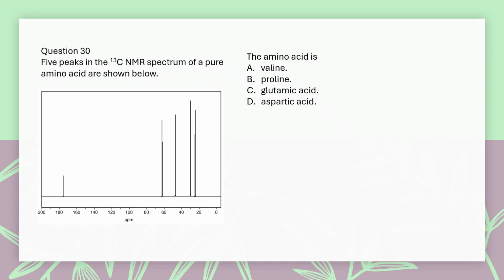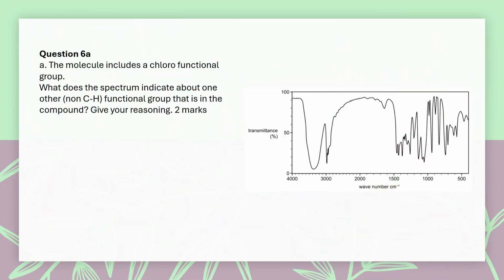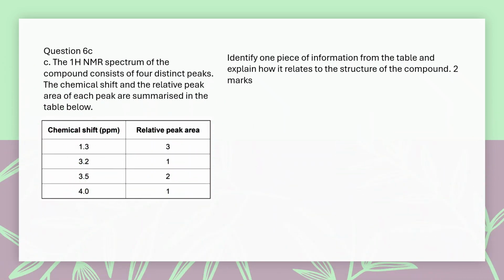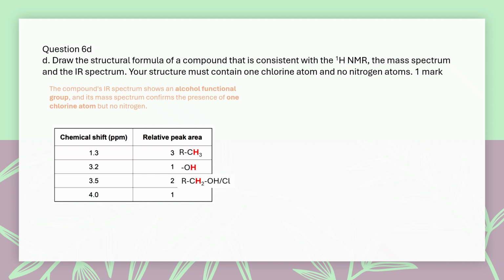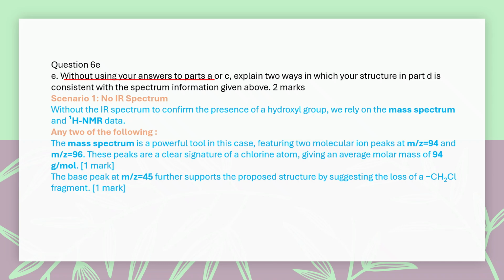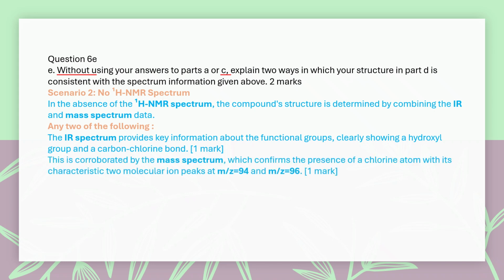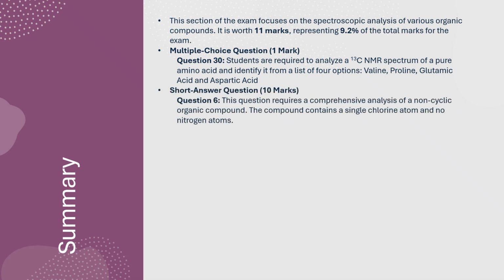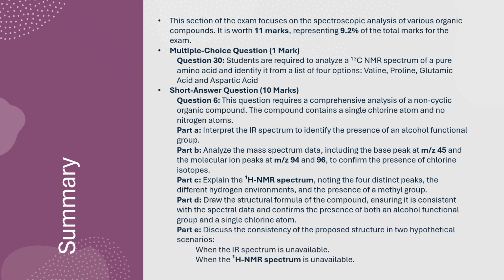2024 NHT Chemistry Spectroscope analysis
This section of the exam focuses on the spectroscopic analysis of various organic compounds. It is worth 11 marks, representing 9.2% of the total marks for the exam.
Multiple-Choice Question (1 Mark)
Question 30: Students are required to analyze a 13C NMR spectrum of a pure amino acid and identify it from a list of four options: Valine, Proline, Glutamic Acid and Aspartic Acid
Question 6: This question requires a comprehensive analysis of a non-cyclic organic compound. The compound contains a single chlorine atom and no nitrogen atoms.
Part a: Interpret the IR spectrum to identify the presence of an alcohol functional group.
Part b: Analyze the mass spectrum data, including the base peak at m/z 45 and the molecular ion peaks at m/z 94 and 96, to confirm the presence of chlorine isotopes.
Part c: Explain the ¹H-NMR spectrum, noting the four distinct peaks, the different hydrogen environments, and the presence of a methyl group.
Part d: Draw the structural formula of the compound, ensuring it is consistent with the spectral data and confirms the presence of both an alcohol functional group and a single chlorine atom.
Part e: Discuss the consistency of the proposed structure in two hypothetical scenarios:
When the IR spectrum is unavailable.
When the ¹H-NMR spectrum is unavailable.